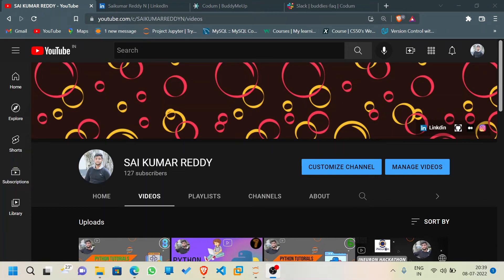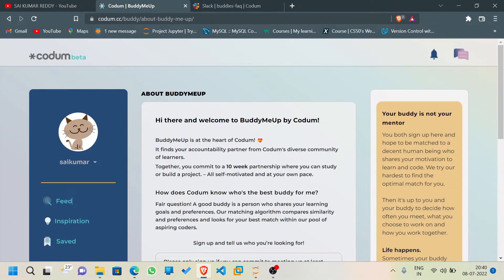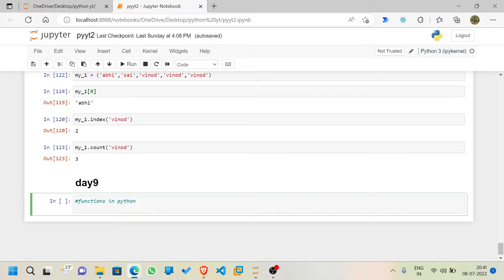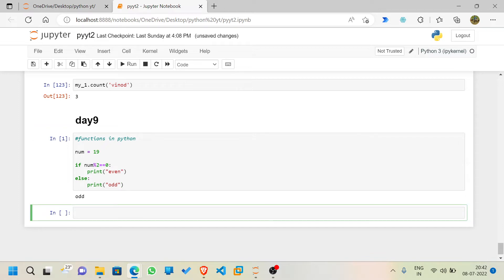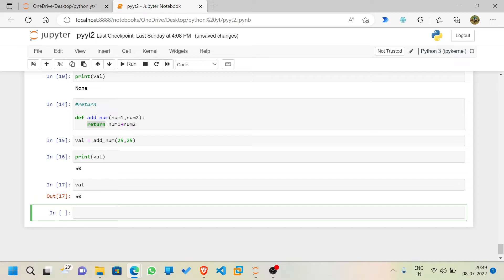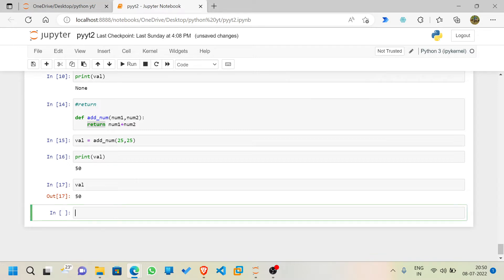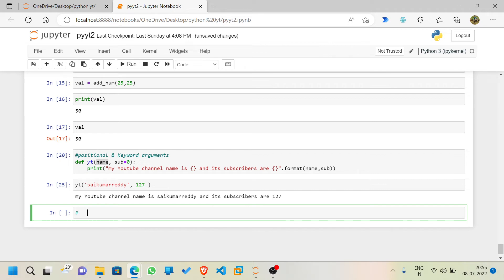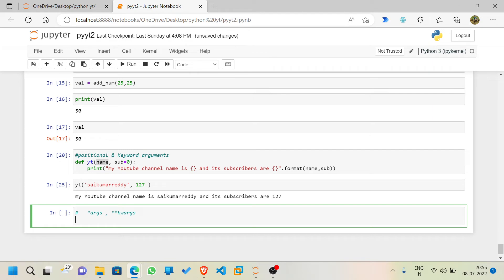What Are Functions In Python | Python Tutorials 2022.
Hello Subscribers in this video i have explained about Python Functions . in before video i have explained about list,tuples,sets and ditc in detail if you have not watched do watch video-9 before this. and i also have created detail article about this Python Functions. do check the discription link below. thank you all. and also do register in codum.cc .

Hashtags